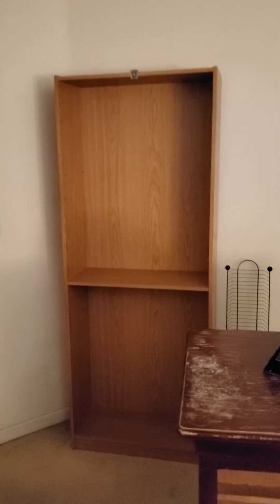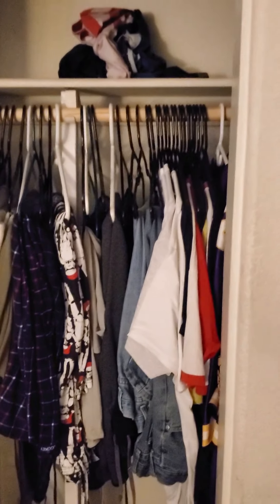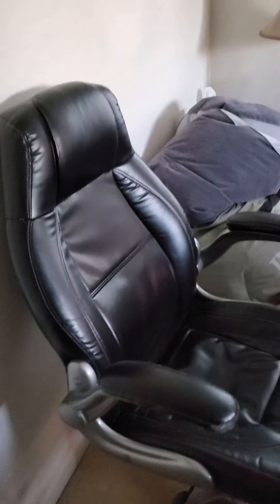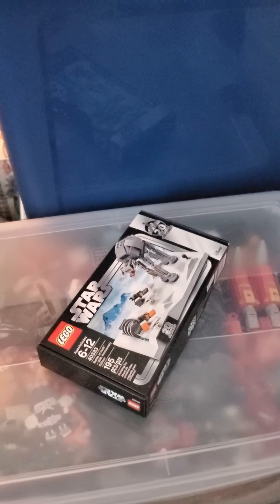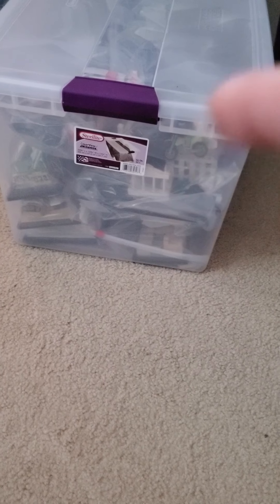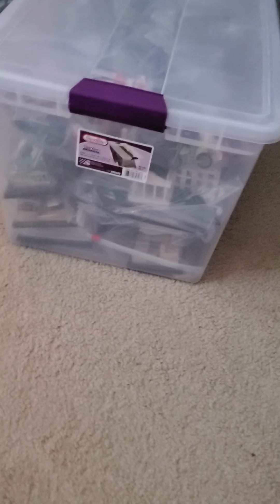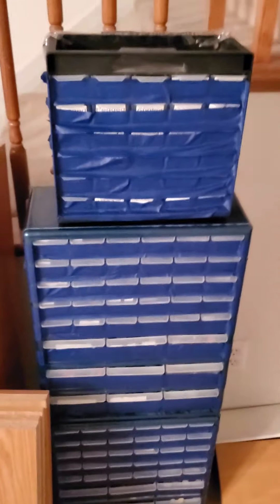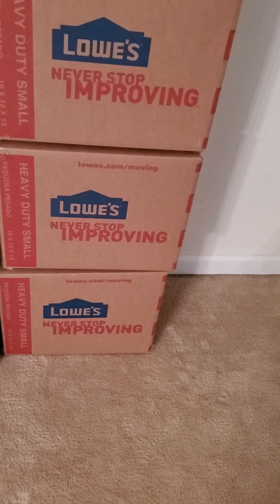My Moving Process: Beginning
Back in 2019, this was my preparation stage of moving out of the last house thus ending this chapter of my life.